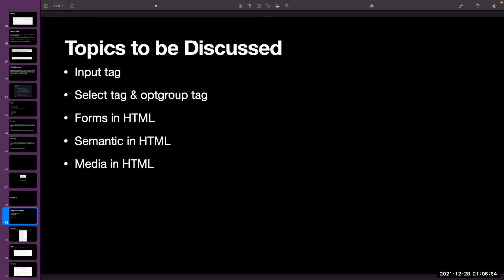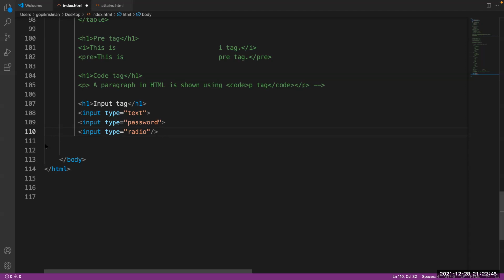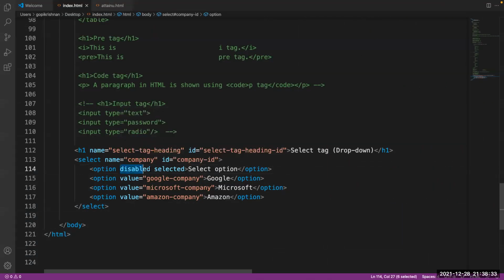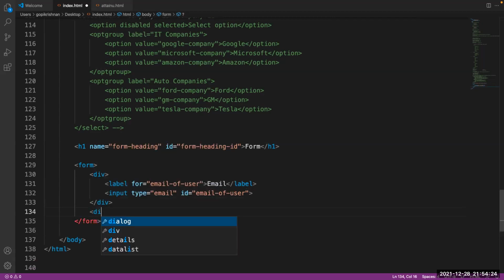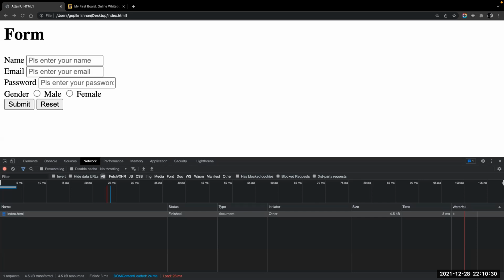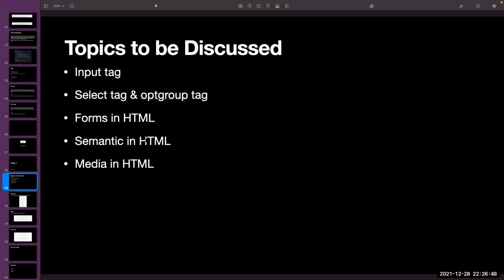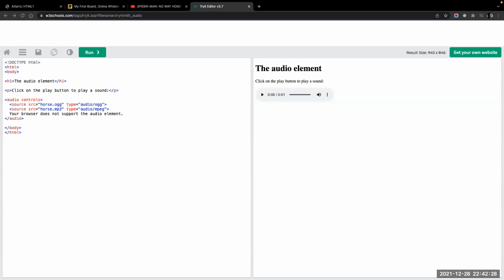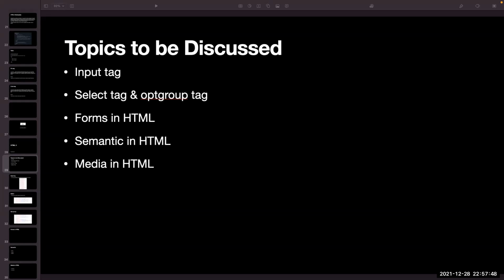86week 18 day 2 Intermediate HTML